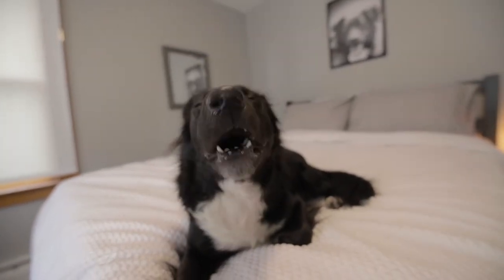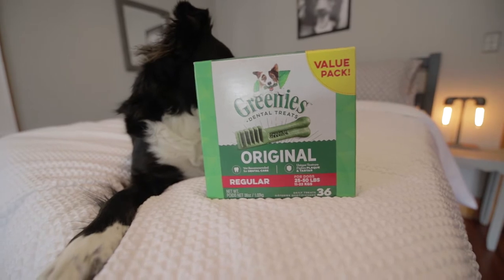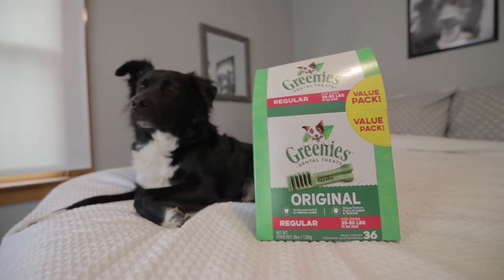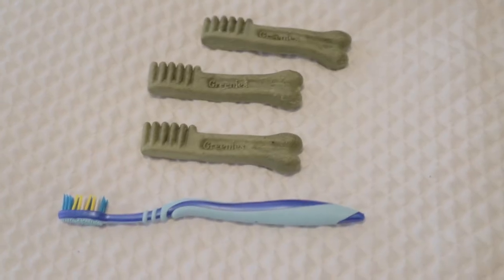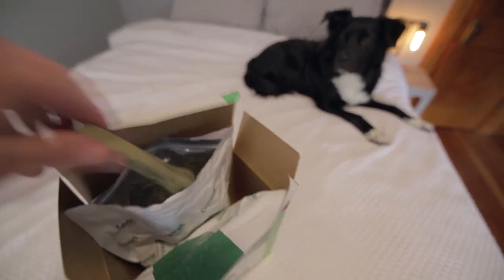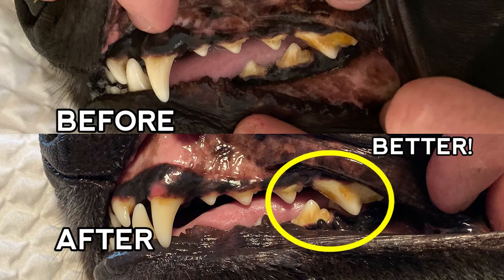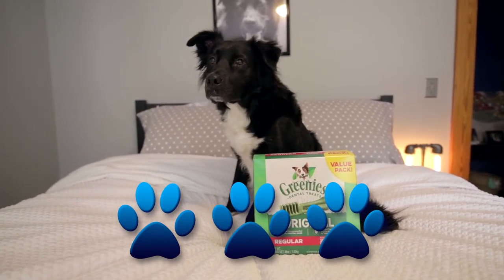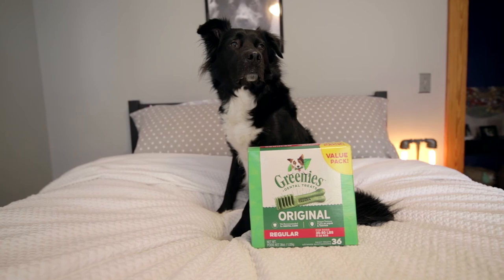Greenies Review: 30 Day Dental Dog Treat Test by Cute Handsome Norman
Greenies DogReview BorderCollieMix Norman, a border collie rescue mix, performs a Greenies Dental Treat Review for 30 days to see if they help with tartar and plaque build up. Watch Norman taste test the Greenies, see before and after pictures of his teeth after chomping on them every day for 30 days, and check out his final conclusion to see how many paws he gives them!